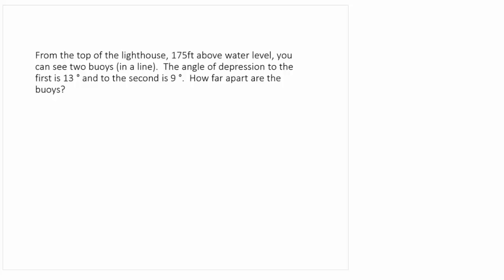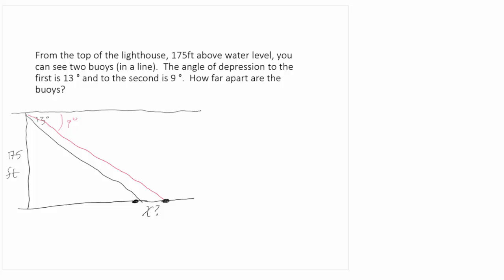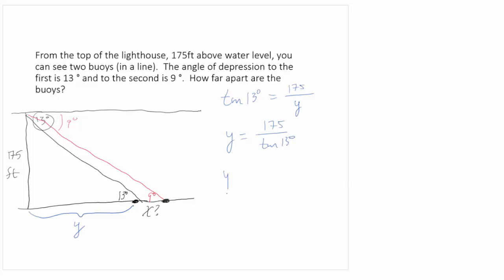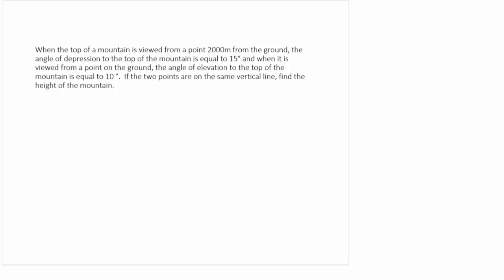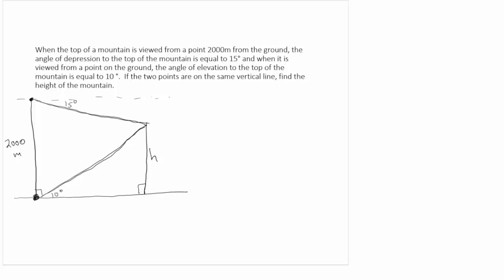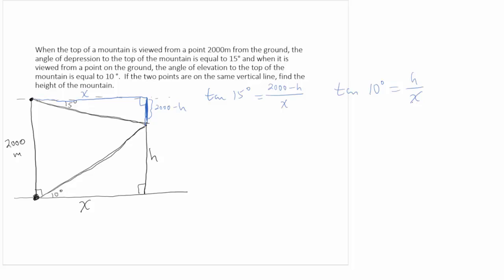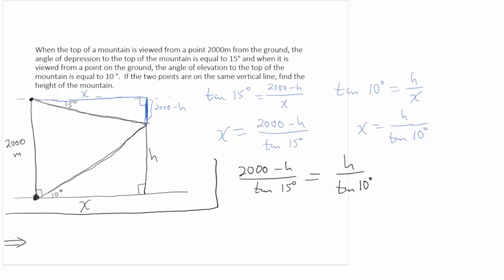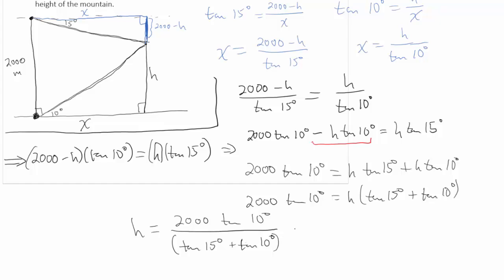Right Triangle Apps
Couple of examples with right triangles